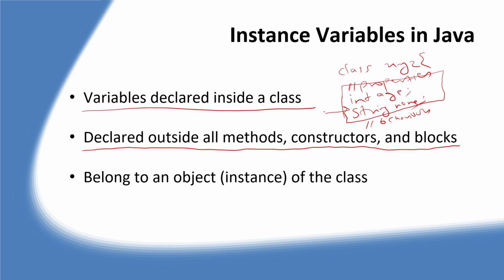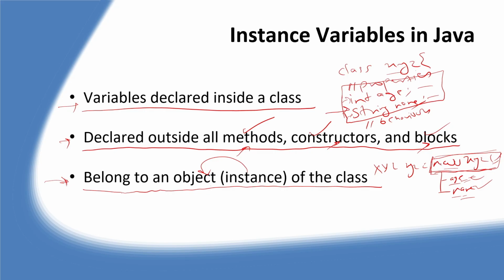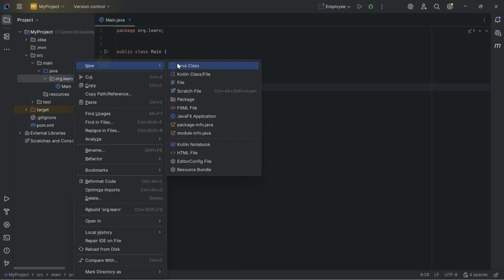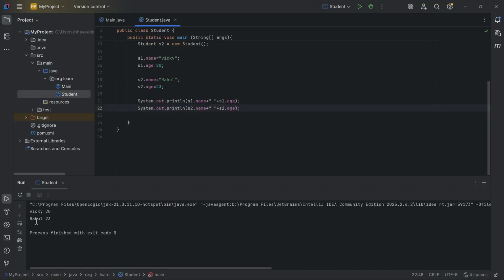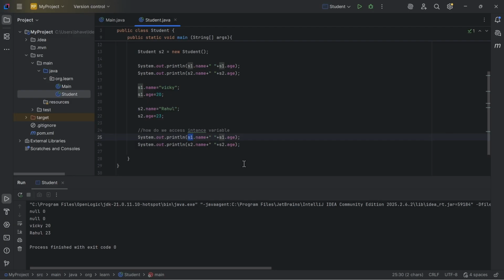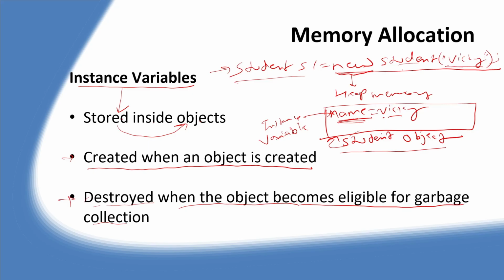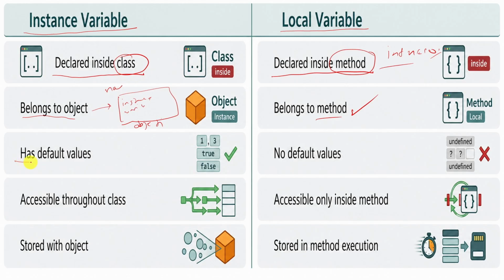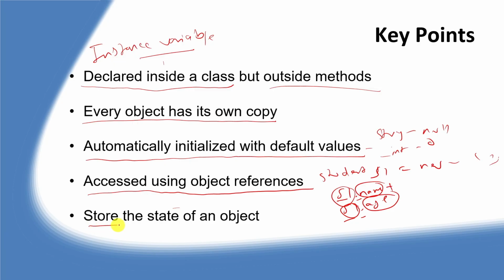62 - Instance Variables in Java | Fields, Object Variables & Memory Explained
In this video, you'll learn Instance Variables in Java with simple explanations and practical examples.

Instance variables are variables declared inside a class but outside methods, constructors, and blocks. Every object of a class gets its own copy of instance variables, making them essential for storing object-specific data in Object-Oriented Programming (OOP).

📚 In this video, you'll learn:
What are Instance Variables?
Where are Instance Variables declared?
How Instance Variables are stored in memory
Default values of Instance Variables
Accessing Instance Variables using objects
Multiple objects and separate variable values
Difference between Local Variables, Instance Variables, and Static Variables

This video is part of the Java Tutorial for Beginners to Advanced series, where you'll master Java concepts step by step with practical coding examples.